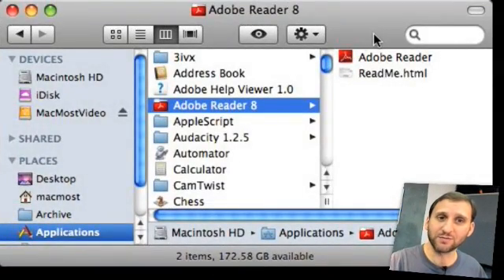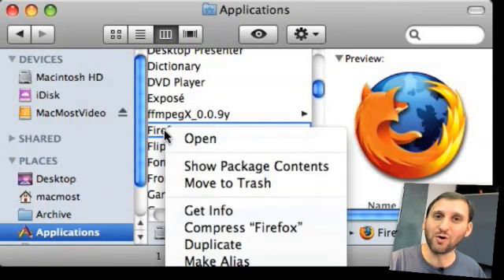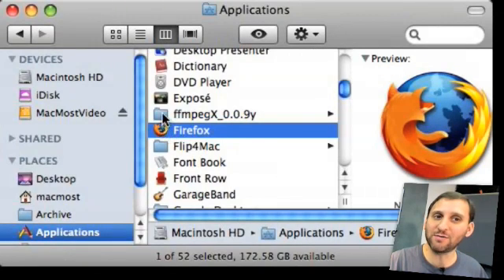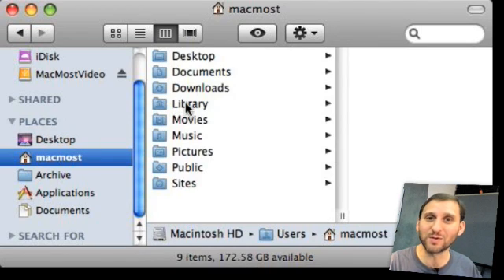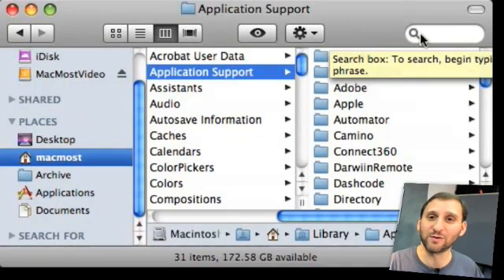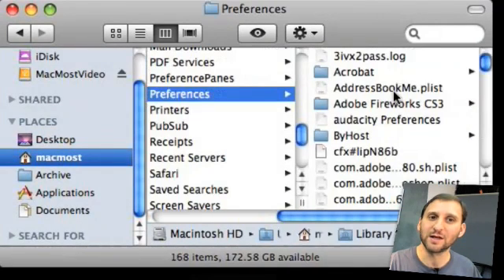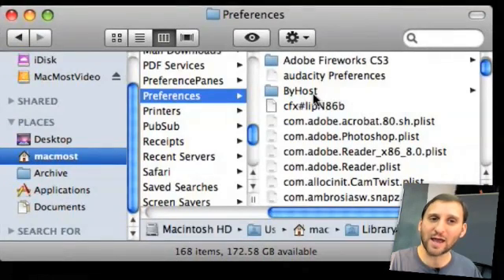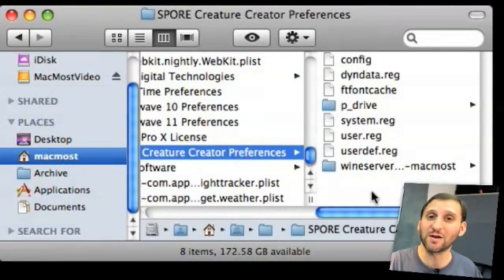Uninstalling Applications on Mac OS X (MacMost Now 157)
Sometimes removing an application isn't as easy as dragging the application to the trash. Learn how to find the files that are left behind and clean up after an uninstall.